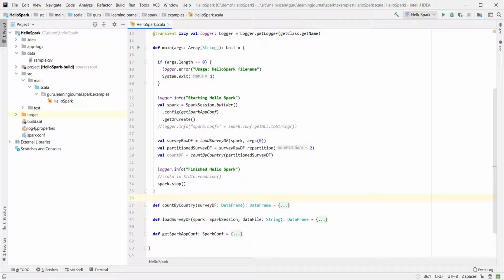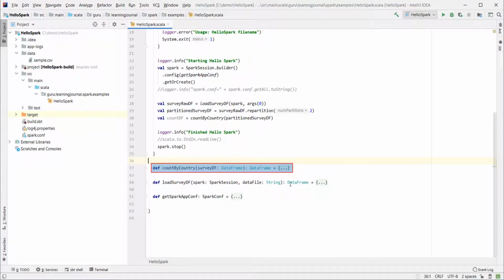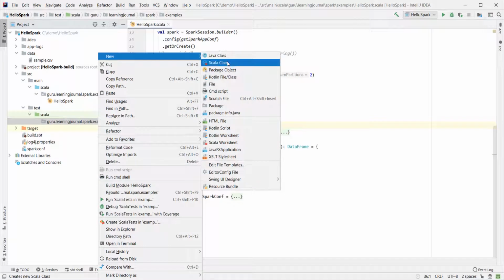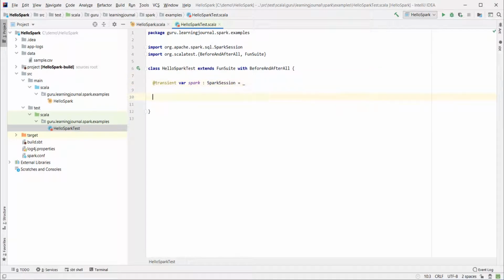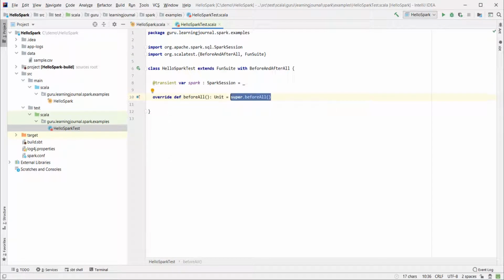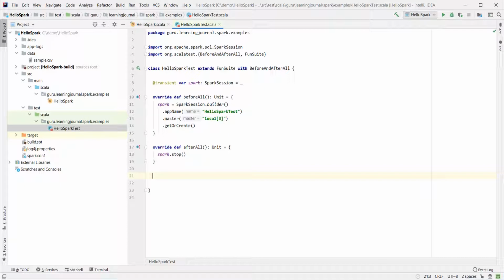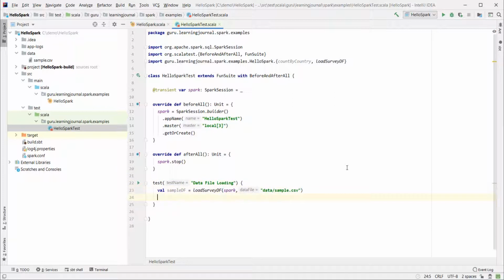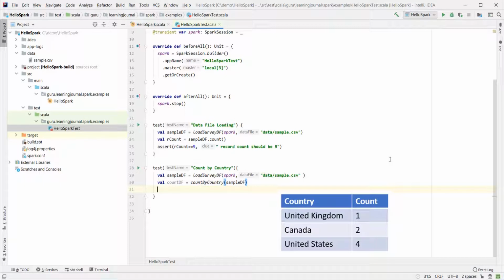Unit Testing Spark Application | How to create Unit test cases for Spark Job